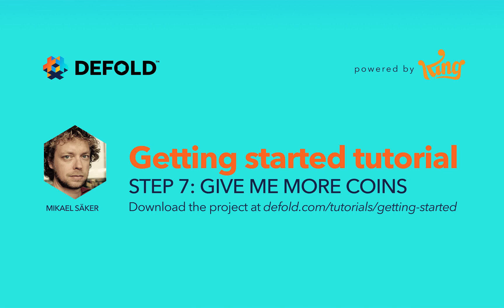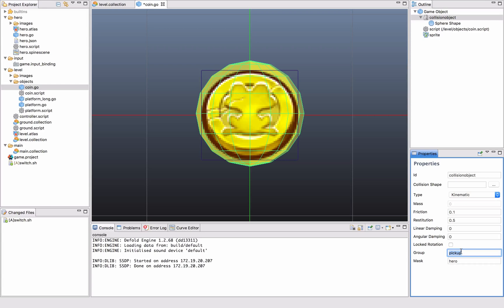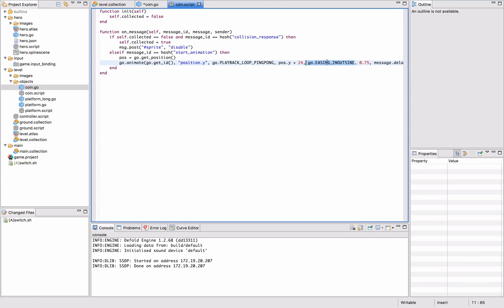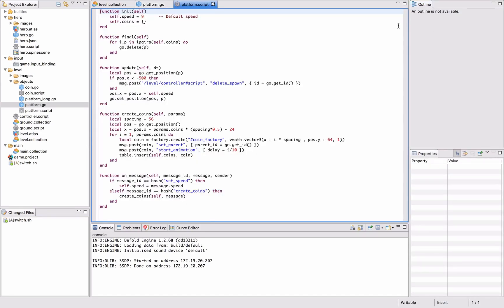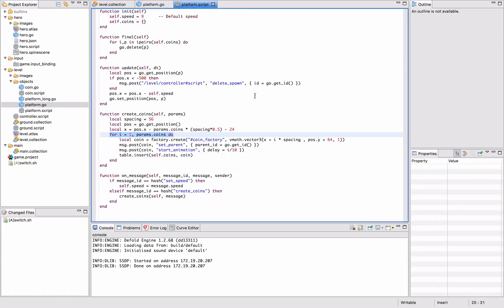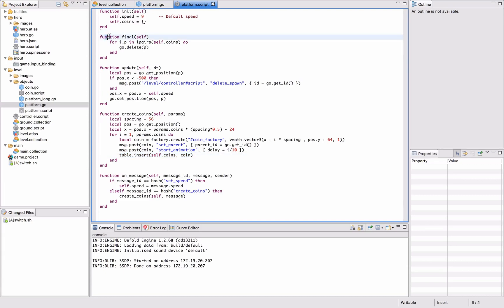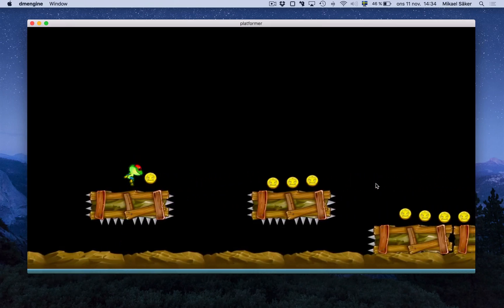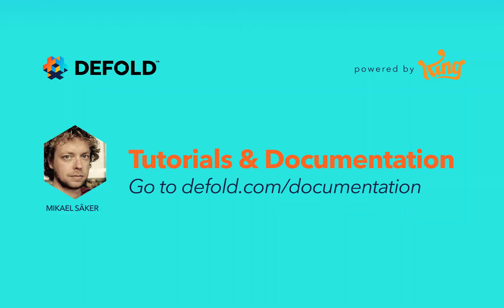Defold Getting Started Tutorial Step 7 – Give me more coins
Learn how to use King’s free game engine in this easy tutorial.